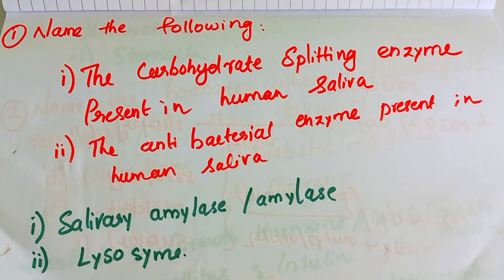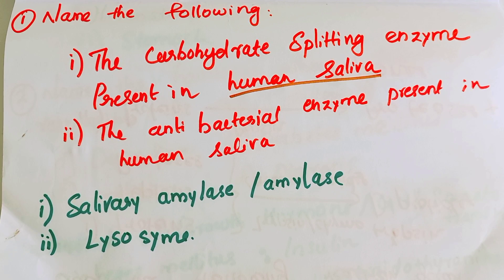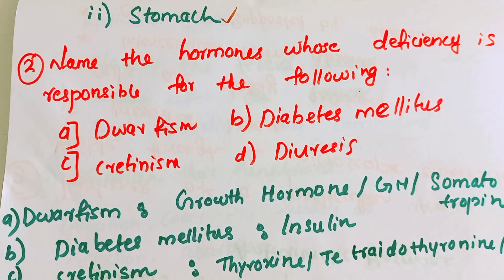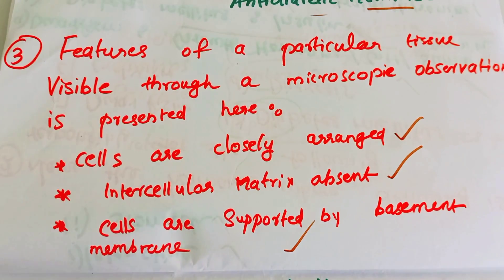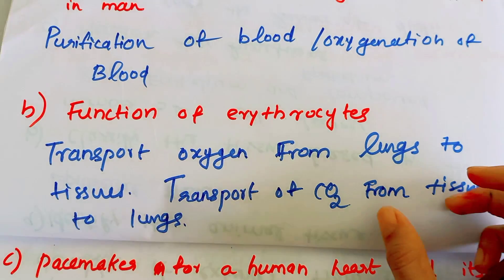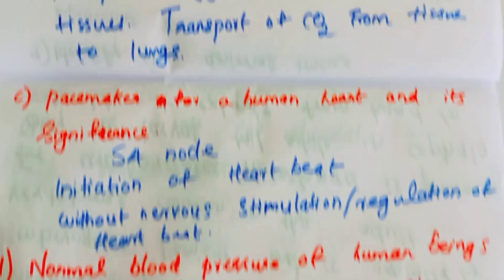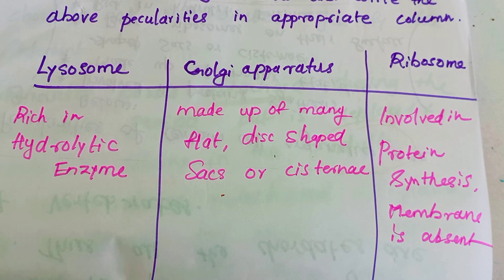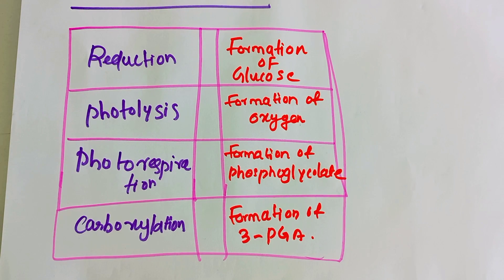🔥PLUSONE BIOLOGY IMPORTANT QUESTION AND ANSWERS ❗️| BIOLOGY REPEATED QUESTIONS 🔥plusone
plusone biology important questions and answers 🔥